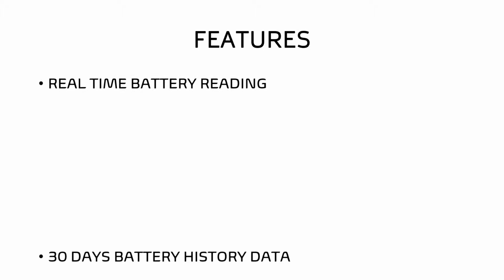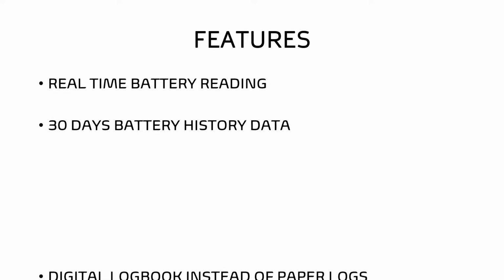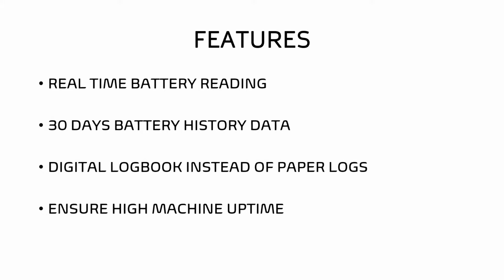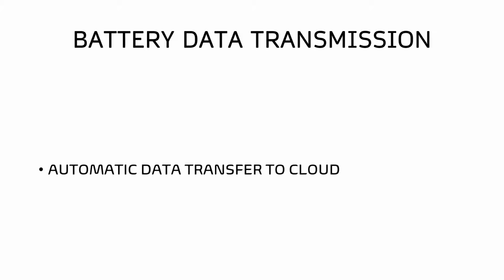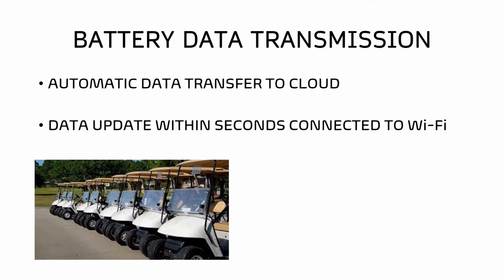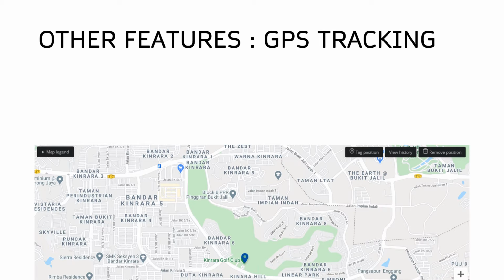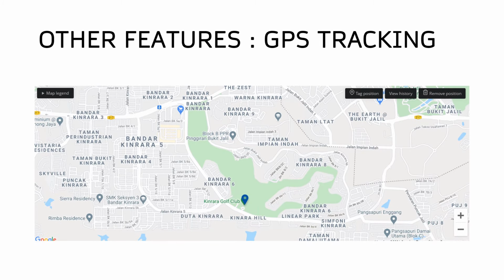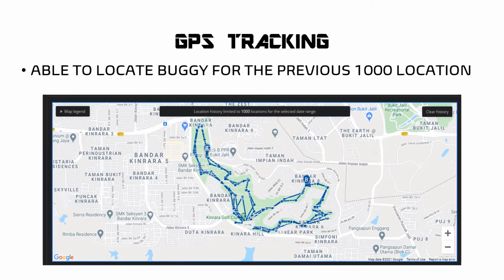BUGGTRAC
buggtrac.com, a GPS buggy monitoring system that helps to improve buggy battery maintenance  and to reduce costs for buggy fleet owners. Our goals are to help managing the existing golf cart ﬂeet system as a battery data source and protect from battery related  warranty issues.